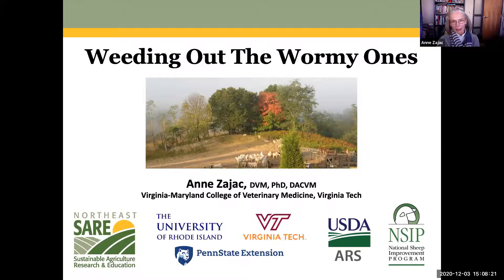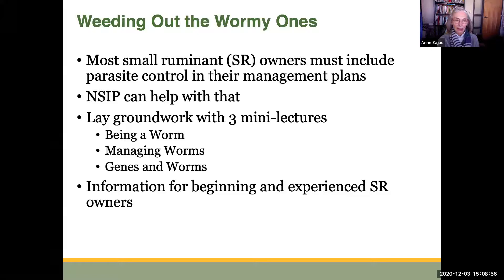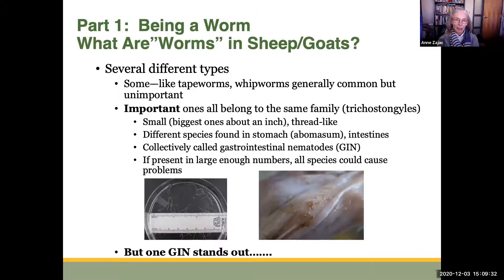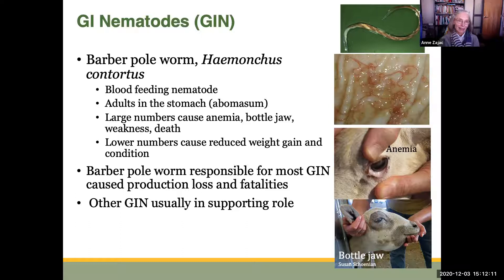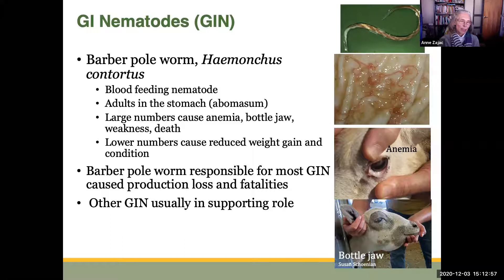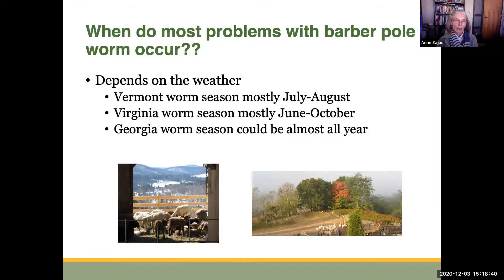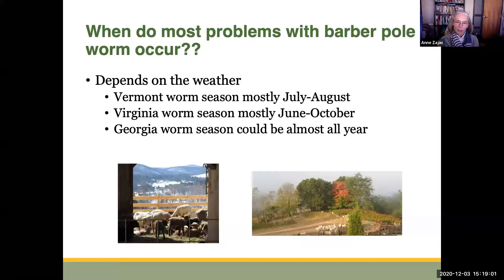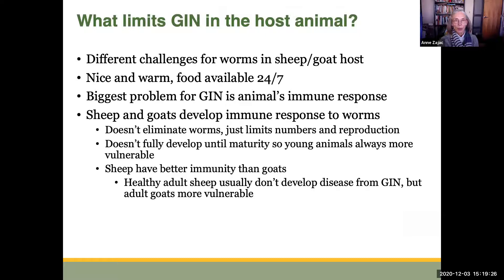Weeding Out the Wormy Ones Part 1 - Being a Worm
Part 1 - Being a Worm:  Learn the basics about gastrointestinal nematodes, including the barber pole worm (H. contortus), and why controlling these worms in small ruminants is so important.